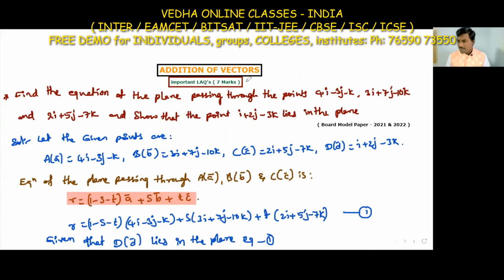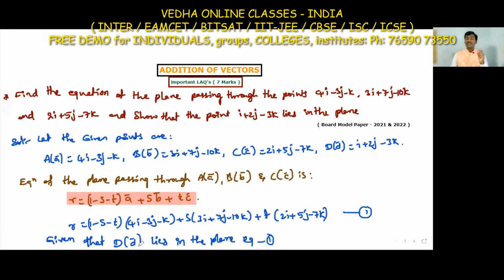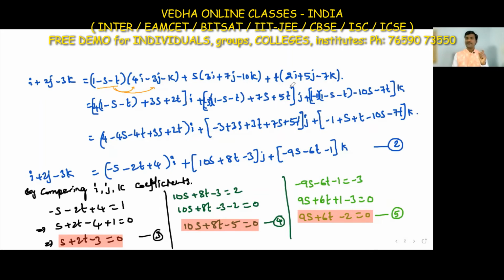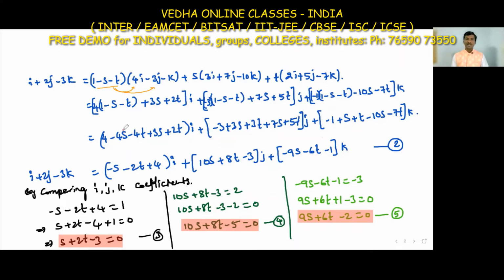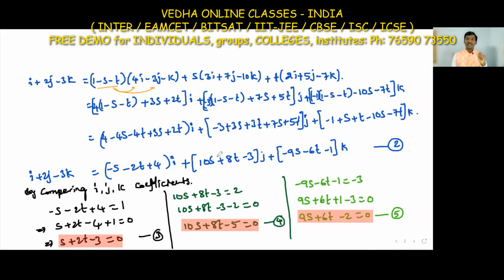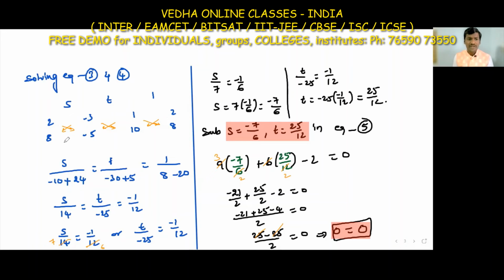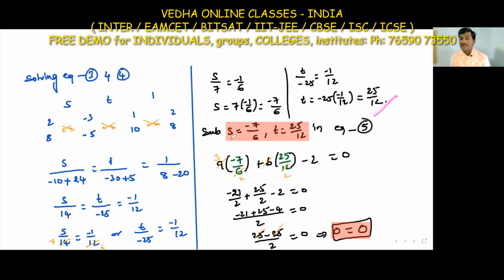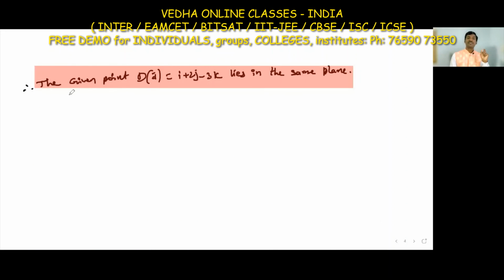ADDITION_of_Vectors, BMP 2021, inter, Maths1A, TS & AP